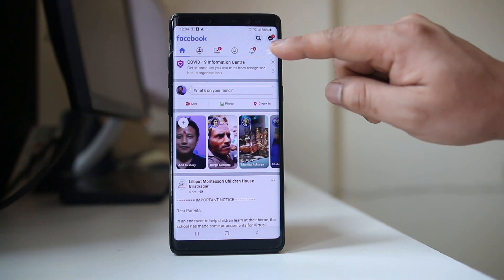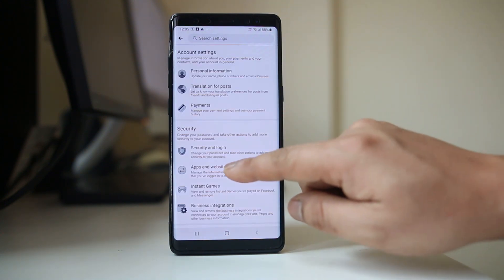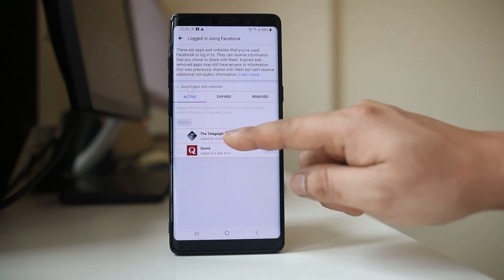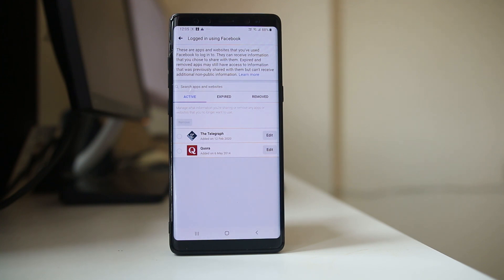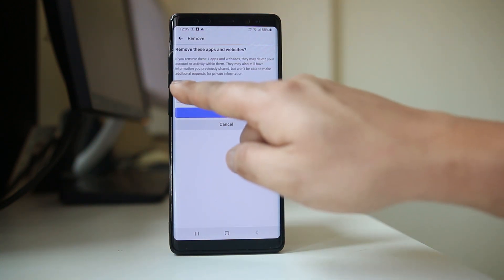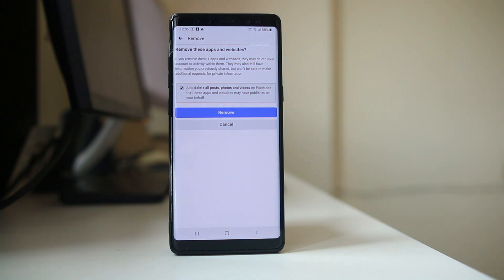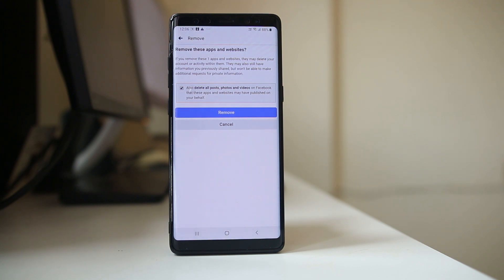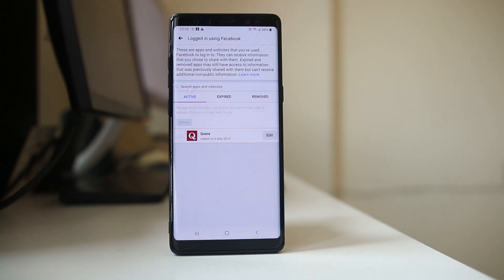Remove apps and websites connected to Facebook account [2020]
Remove apps connected to Facebook account | How to remove apps that access your Facebook Data | How to delete apps connected to your Facebook profile | Unlink apps and games connected with Facebook.  In this video today we will see how to find out apps and websites connected to Facebook account and how to remove them.

If you have granted access to apps and websites to use your Facebook login credentials then in that case those apps can access your Facebook profile. They can post in your Facebook timeline on their behalf and can access your contact list. If you want to stop this then watch the video. This video also answers some of the similar queries such as: apps that use Facebook connect, What happens when you connect a game to Facebook.

1. Open Facebook app.
2. Tap on the menu.
3. Tap on “Settings & Privacy”.
4. Tap on “Settings”.
5. Select “Apps and websites”.
6. Select “Logged in with Facebook”.
7. Here you can see the websites and the apps that are using your Facebook data.
8. Now if you want to remove any app then select the app.
9. Then select “Remove”.
10. Now the app won’t be able to use your Facebook data.